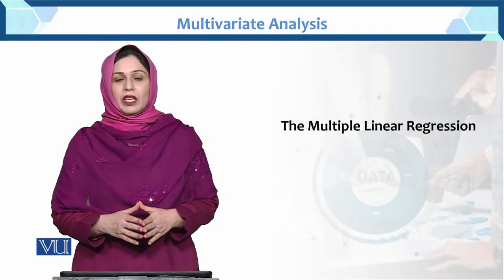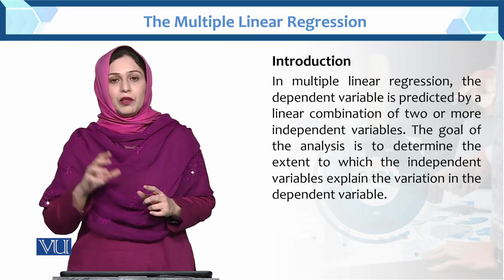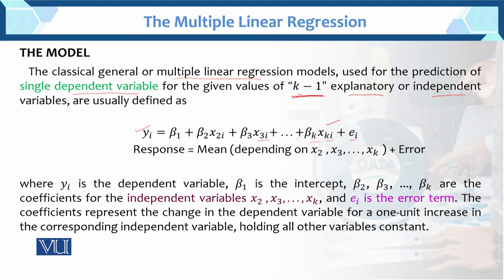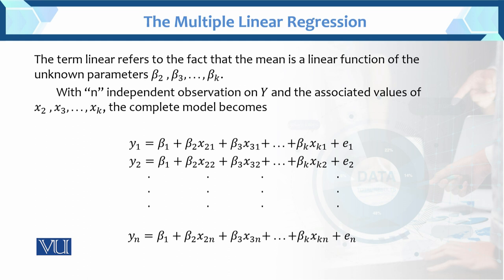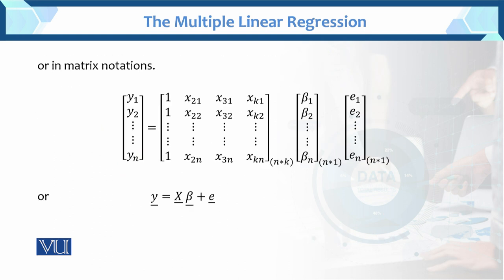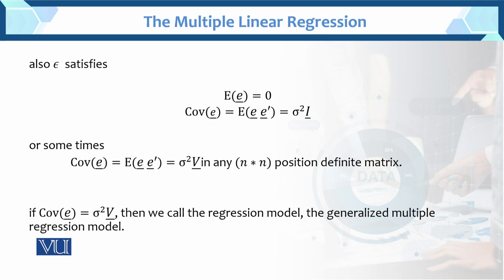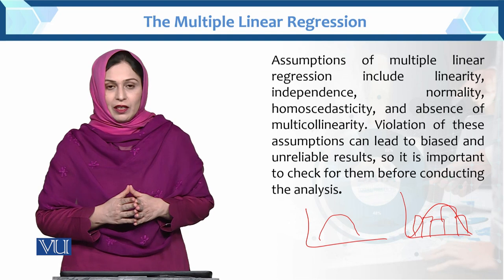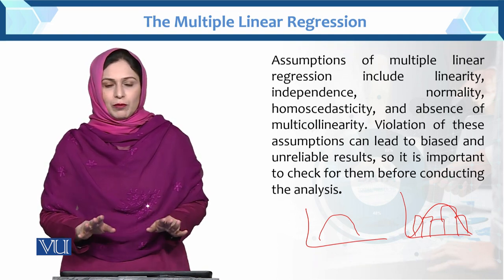The Multiple Linear Regression | Multivariate Analysis | STA633_Topic105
Topic105: The Multiple Linear Regression
by Dr. Hina Khan